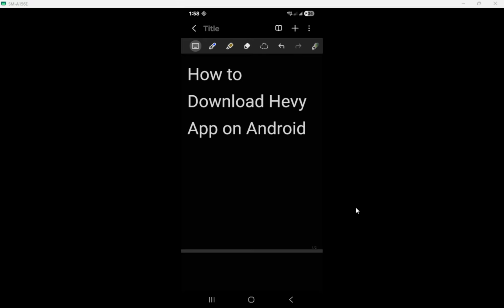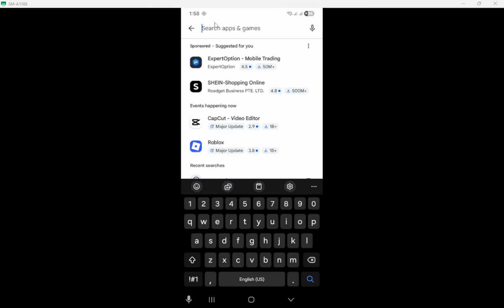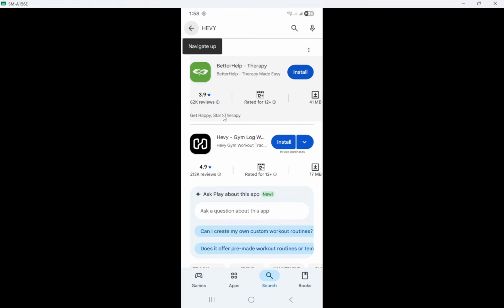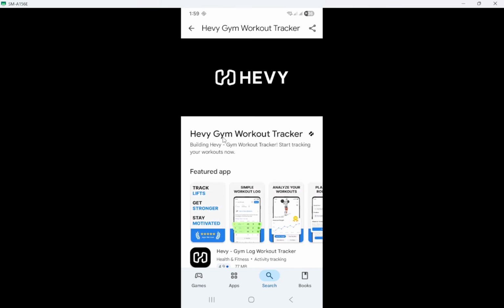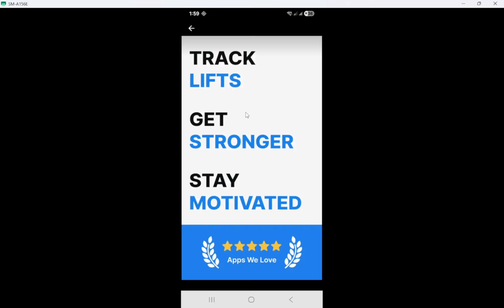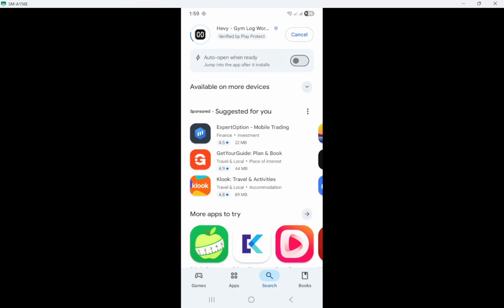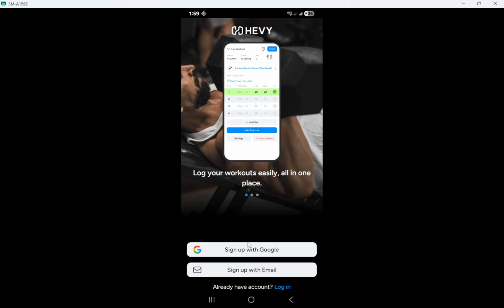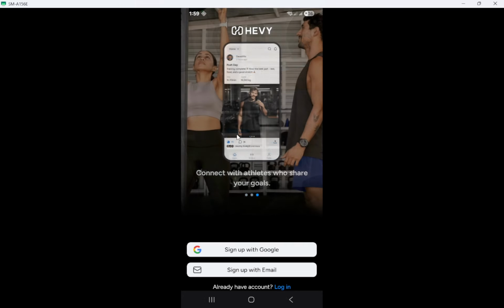How to Download Hevy App on Android [2026 Full Guide]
How to Download Hevy App on Android

In this video, we show you exactly how to download the Hevy app on Android to begin tracking your weightlifting routines and gym progress from your mobile device. Securing the official application environment is the primary phase required to establish your personalized workout programs, utilize built-in rest timers, and connect with a global community of athletes.

Deploying this specialized gym log and fitness journal onto your mobile operating system connects your smartphone to an optimized strength-training database. We discuss navigating the verified application marketplace safely, confirming developer authenticity to maintain data security, and checking basic operating system requirements to ensure a clean and functional installation.

Technical Specs:
Software: Hevy; Feature: Mobile Application Installation